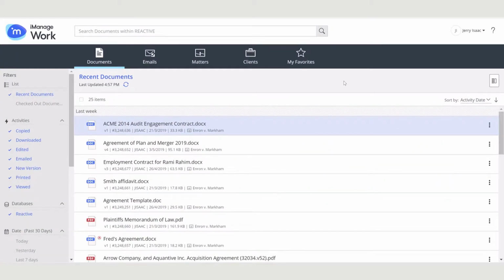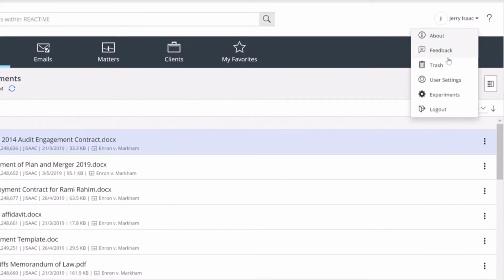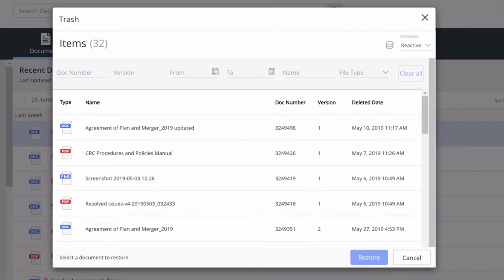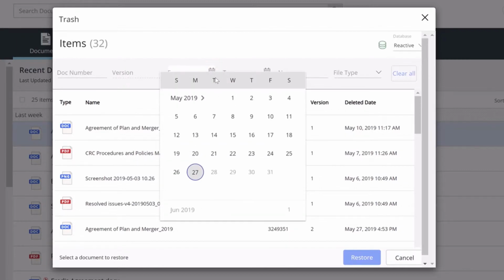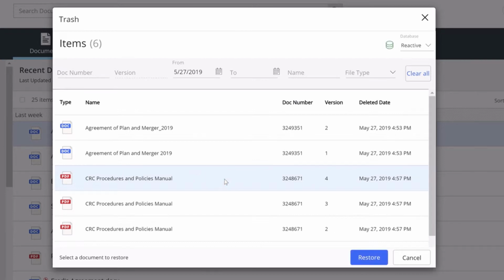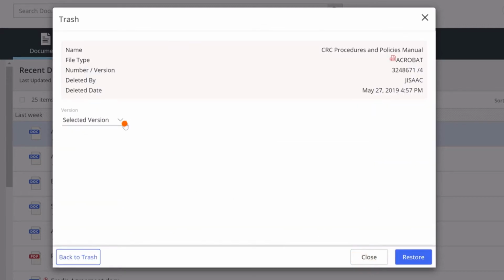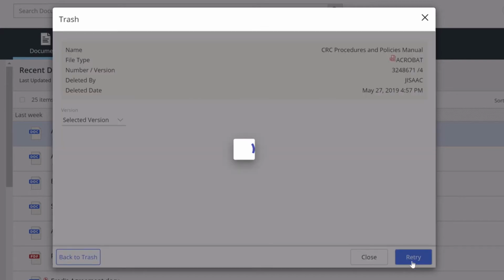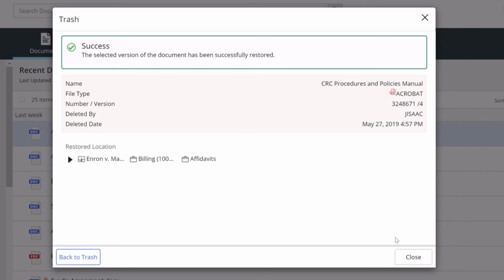Restoring documents from Trash using iManage Work (web client) -- OLD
This video demonstrates how to restore documents that you deleted (moved to Trash). It also highlights that iManage Work provides you a choice to either restore the selected version of the document or all versions.

For an in-depth study of the features and functionality of the iManage Work 10, including Work 10 Web and the "Classic" clients (FileSite, DeskSite, OffSite), sign up for the "iManage Work 10 Application Essentials" course